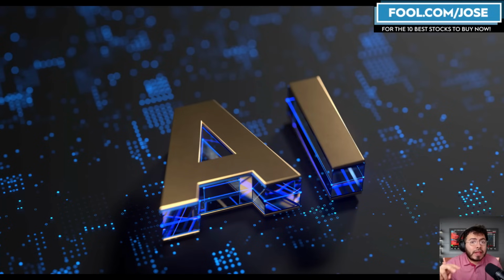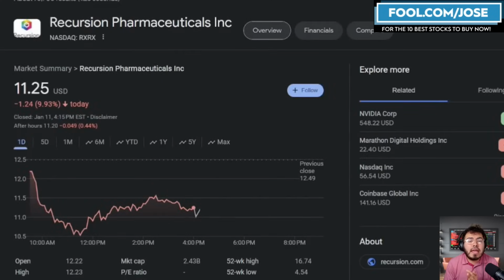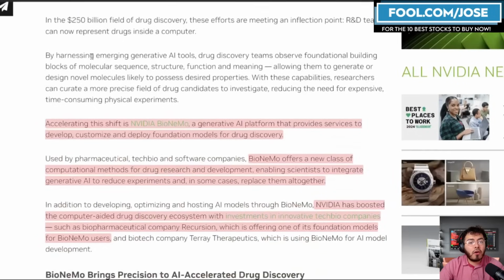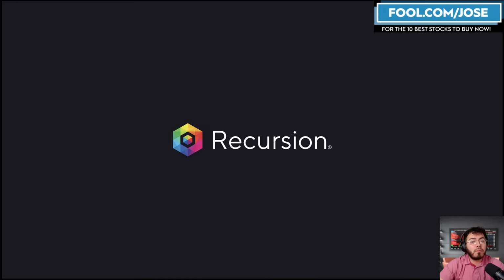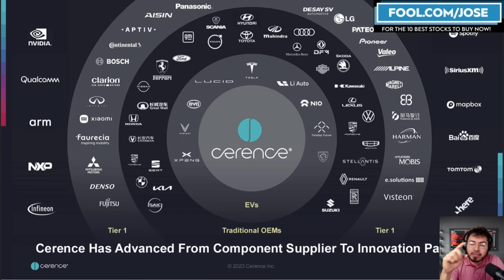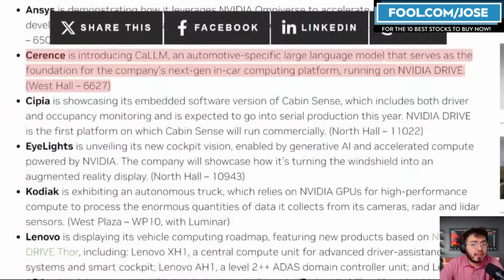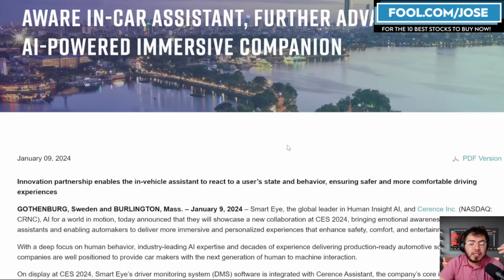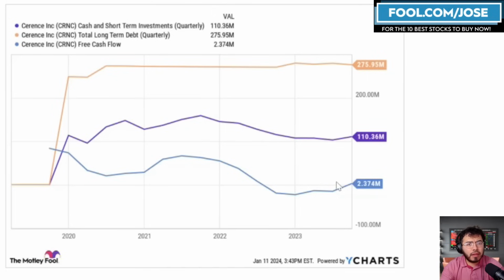2 High-Risk High-Reward Growth Stocks Using NVIDIA's Technology To Grow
Nvidia is the top AI Stock to own in 2024, but these 2 growth stocks are using NVDA Stock to increase their AI solutions. Are these 2 Growth Stocks To Buy in 2024?

I have a position in $RXRX $CRNC $NVDA